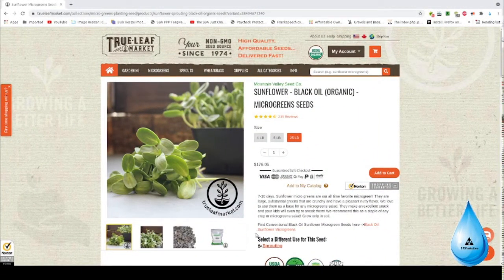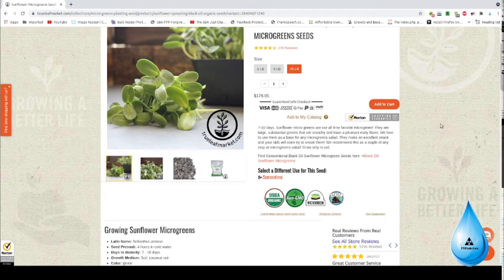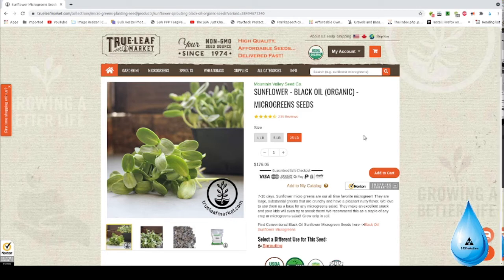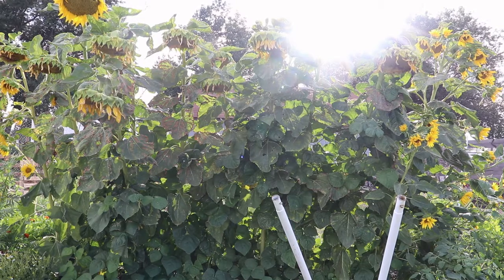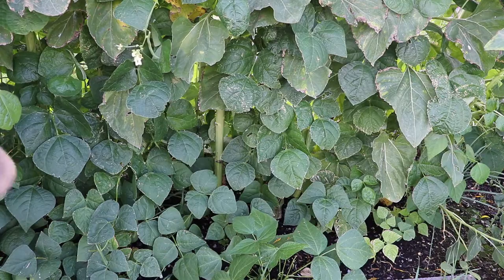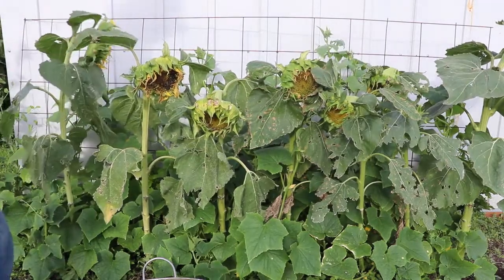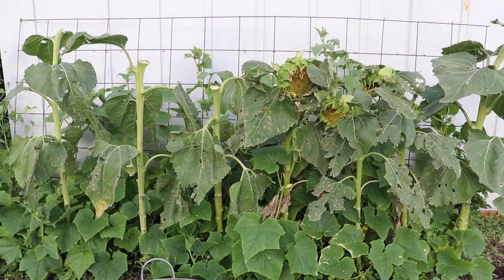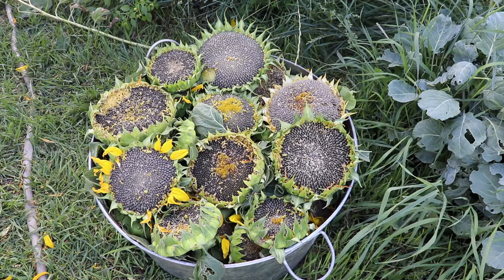SUNFLOWERS Time to Harvest!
When and how to harvest SUNFLOWERS.
Links: